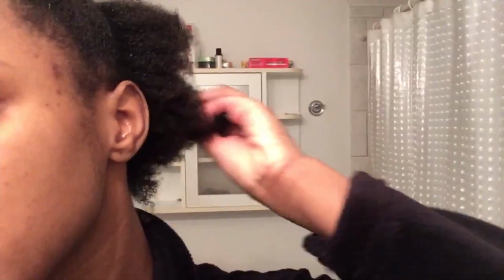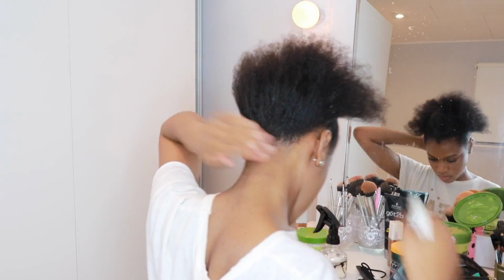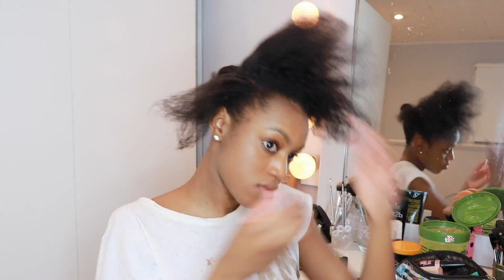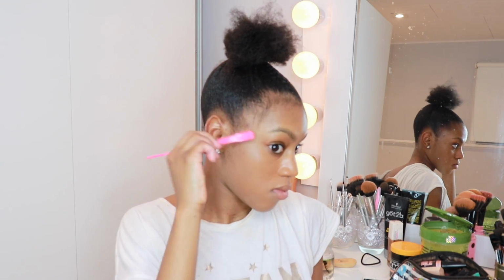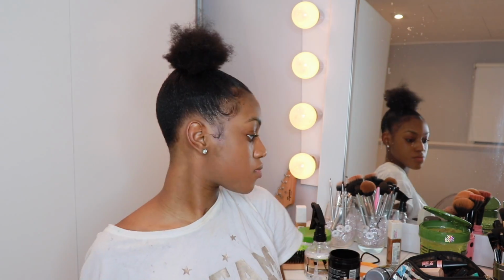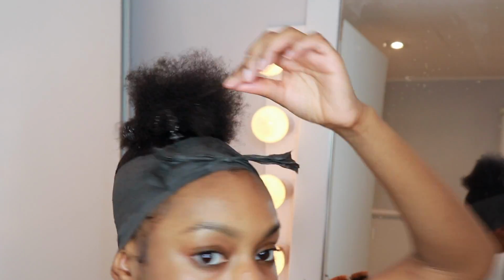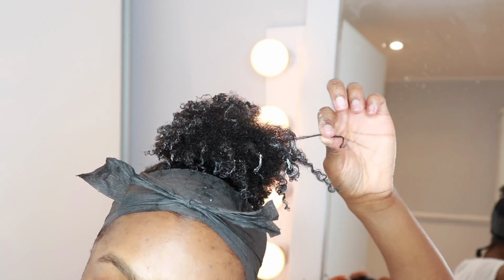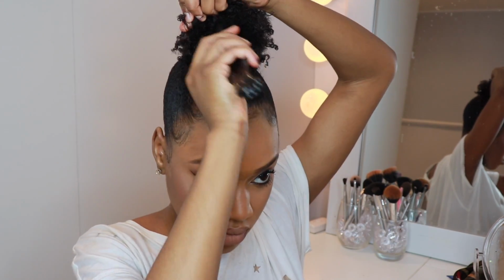THE SECRET: 4C CURLY BUN ON SHORT NATURAL HAIR | STRETCH & DEFINE CURLS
Here's how to deal with your beautiful 4c hair along with all its shrinkage! Sleek curly bun with swooped edges/baby hairs great for the spring/summer

Ecostyler Gel
Got 2 B Glued Gel
Spray Bottle
Edge Brush
Wrap Strips
Defining Curl Creme